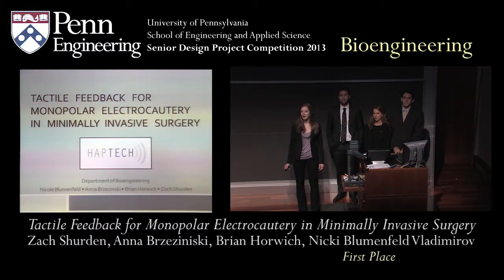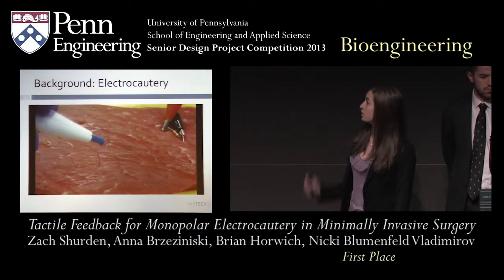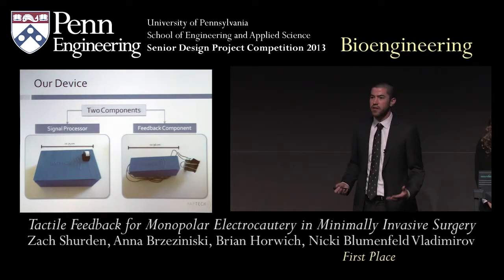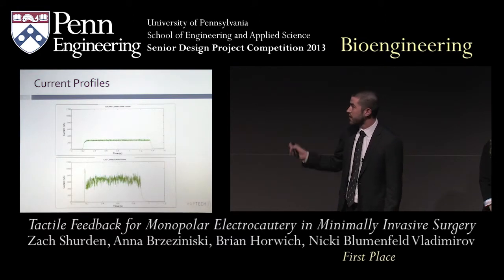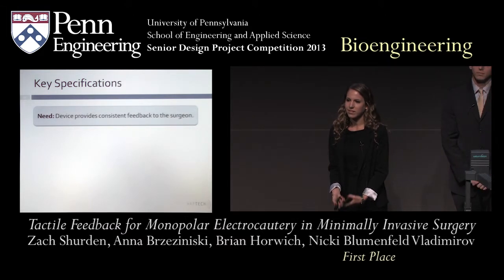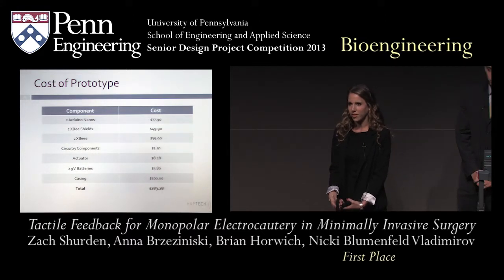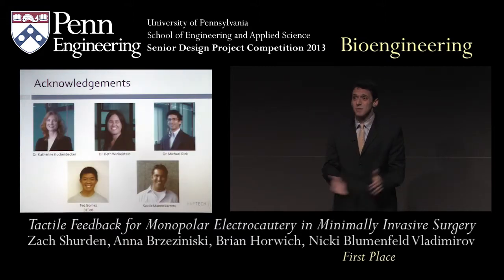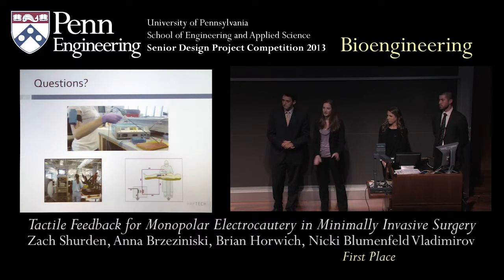Senior Design 2013: Tactile Feedback for Monopolar Electrocautery in Minimally Invasive Surgery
Winner: First Prize
Department of Bioengineering
Students: Zach Shurden, Anna Brzezinski, Brian Horwich, Nicki Blumenfeld
Faculty Advisor: Katherine Kuchenbecker